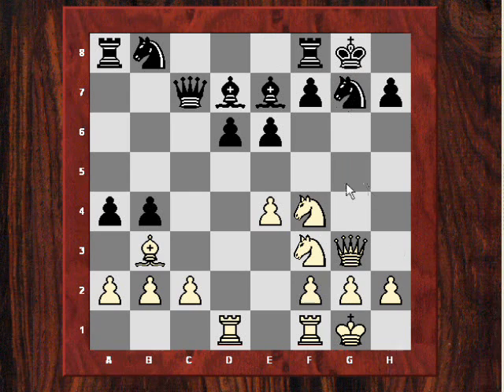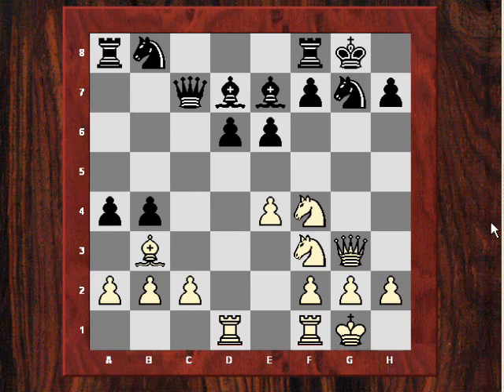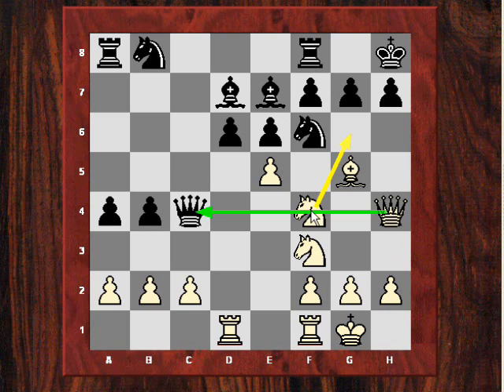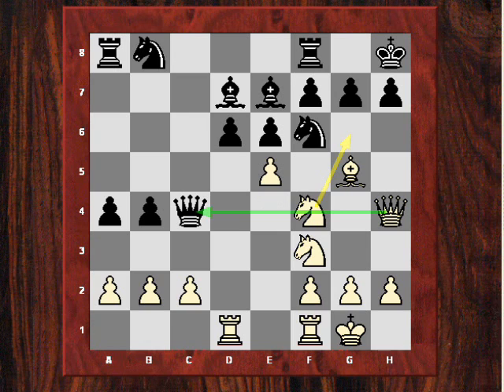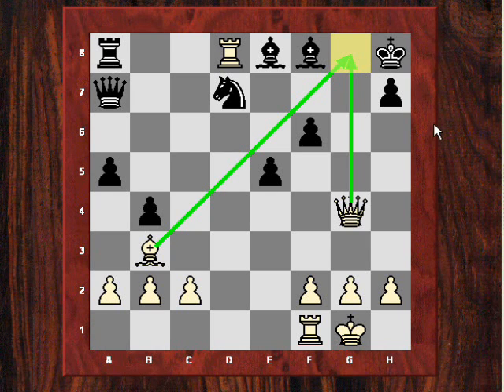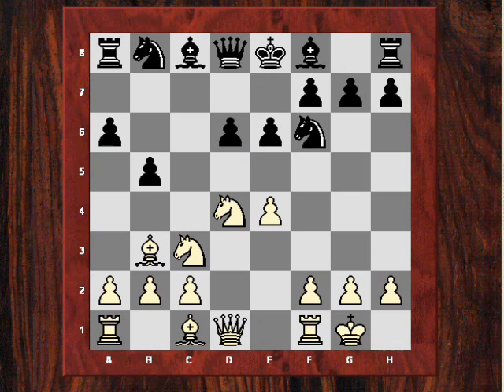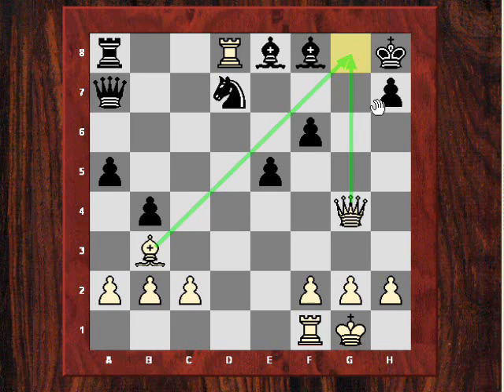Amazing Game: Garry Kasparov vs Boris Gelfand - Linares 1993 - Sicilian Defense (B87)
Kasparov vs Gelfand, Linares Round 11, Sicilian defence

Garry Kasparov vs Boris Gelfand
Linares 1993  ·  Sicilian Defense: Fischer-Sozin Attack. Flank Variation (B87)

[Event "Linares"]
[Site "It"]
[Date "1993.??.??"]
[EventDate "?"]
[Round "?"]
[Result "1-0"]
[White "Garry Kasparov"]
[Black "Boris Gelfand"]
[ECO "B87"]
[WhiteElo "?"]
[BlackElo "?"]
[PlyCount "49"]

1.e4 c5 2.Nf3 d6 3.d4 cxd4 4.Nxd4 Nf6 5.Nc3 a6 6.Bc4 e6 7.Bb3
b5 8.O-O Be7 9.Qf3 Qc7 10.Qg3 O-O 11.Bh6 Ne8 12.Rad1 Bd7
13.Nf3 b4 14.Ne2 a5 15.Nf4 Kh8 16.Bg5 Nf6 17.Qh4 Bb5 18.Nd4
Be8 19.Ndxe6 fxe6 20.Nxe6 Qa7 21.e5 dxe5 22.Nxf8 Bxf8 23.Bxf6
gxf6 24.Rd8 Nd7 25.Qg4 1-0

Kasparov is currently chairman for the Human Rights Foundation and chairs its International Council. In 2017, he founded the Renew Democracy Initiative (RDI), an American political organization promoting and defending liberal democracy in the U.S. and abroad. He also serves as chairman of the group.[11][12]

Kasparov is a frequent critic of U.S. professor emeritus of Russian studies Stephen F. Cohen, whom he describes as a Soviet and Russian apologist. Kasparov and Cohen participated in a Munk Debate in 2015 over the issue of reengaging or isolating Russia, with 52% of the audience siding with Kasparov's argument of isolating Russia, compared to 42% before the debate.[13][14] In 2014, he obtained Croatian citizenship.[1] He lives in New York City and travels often.[15]

Who is Gelfand?

Boris Abramovich Gelfand (Belarusian: Барыс Абрамавіч Гельфанд, romanized: Barys Abramavich Hel'fand; Russian: Борис Абрамович Гельфанд, romanized: Boris Abramovich Gel'fand; Hebrew: בוריס אברמוביץ' גלפנד; born 24 June 1968) is an Israeli chess player. He was awarded the title Grandmaster by FIDE in 1989.

A six-time World Championship Candidate (1991, 1994-95, 2002, 2007, 2011, 2013), he won the Chess World Cup 2009 and the 2011 Candidates Tournament, making him Challenger for the World Chess Championship 2012. Although the match with defending champion Viswanathan Anand finished level at 6–6, Gelfand lost the deciding rapid tie break 2½–1½.[1]

Gelfand has won major tournaments at Wijk aan Zee, Tilburg, Moscow, Linares and Dos Hermanas. He has competed in eleven Chess Olympiads and held a place within the top 30 players ranked by FIDE from January 1990 to October 2017.[2]

What is Linares?

The Linares International Chess Tournament (Spanish: Torneo Internacional de Ajedrez Ciudad de Linares) was an annual chess tournament, usually played around the end of February, which takes its name from the city of Linares in the Jaén province of Andalusia, Spain, in which it is held. It is sometimes described as the Wimbledon of chess ...